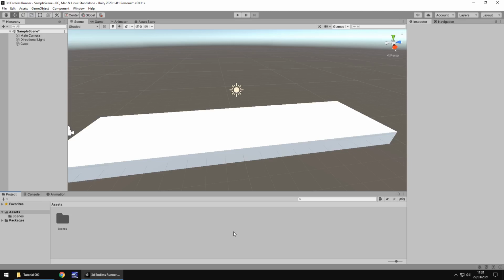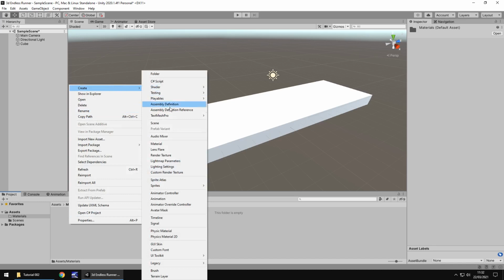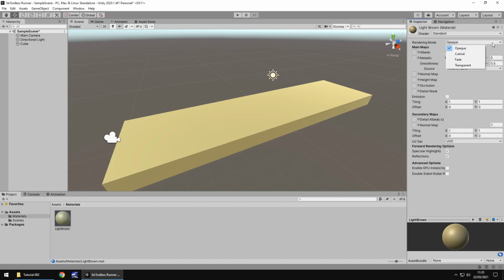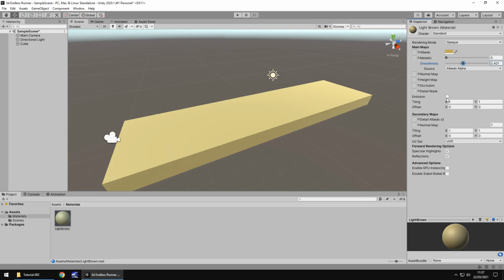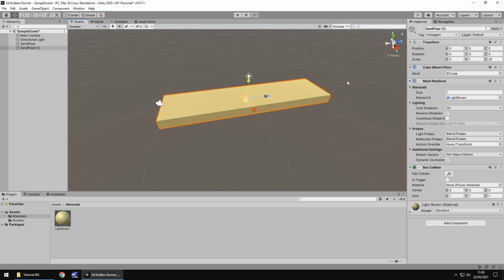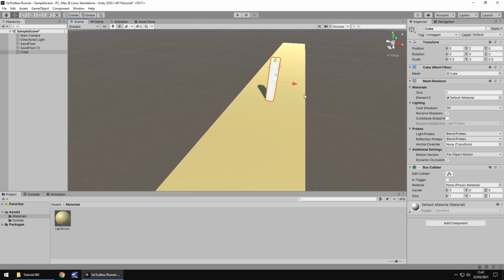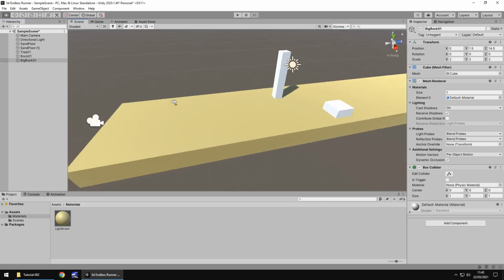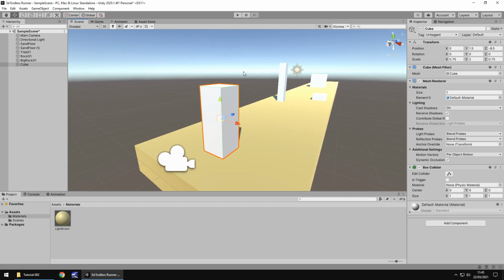HOW TO MAKE A 3D ENDLESS RUNNER GAME IN UNITY FOR PC & MOBILE - TUTORIAL #02 - MATERIALS + OBSTACLES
In this tutorial for a 3D Endless Runner we explore materials as well as obstacles.

SPECIAL THANKS TO OUR LATEST PATRONS PAUL BERRY, JAMIN SANDOVAL & SEAN HOLLAND @

Who Is Jimmy Vegas?